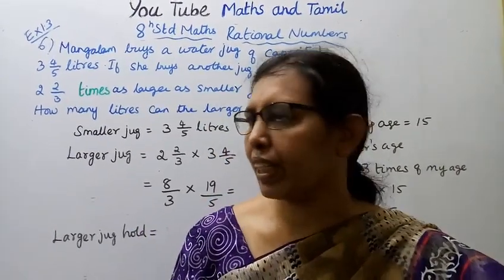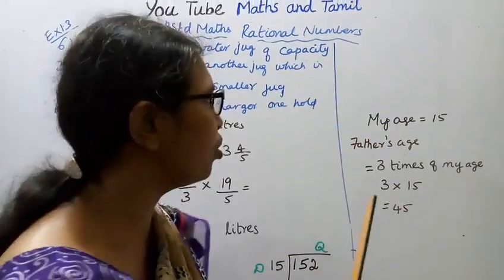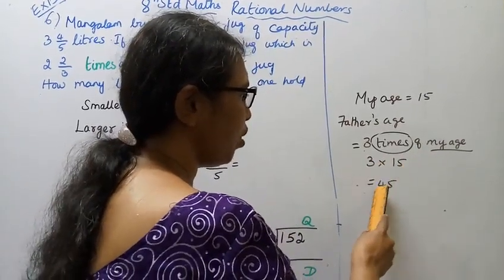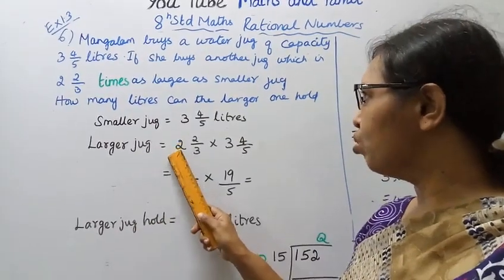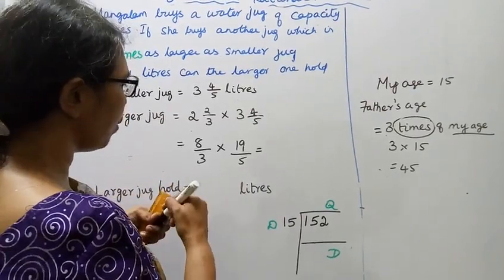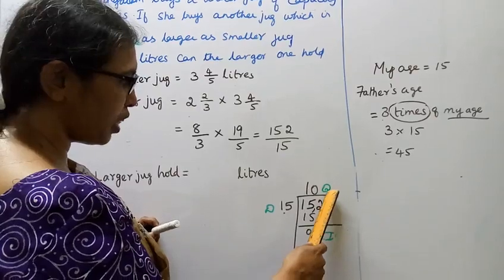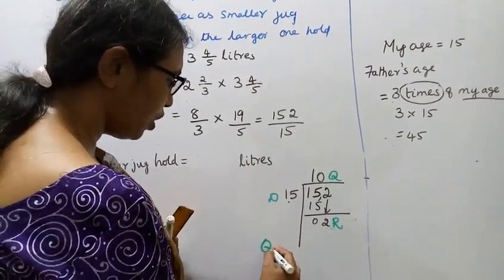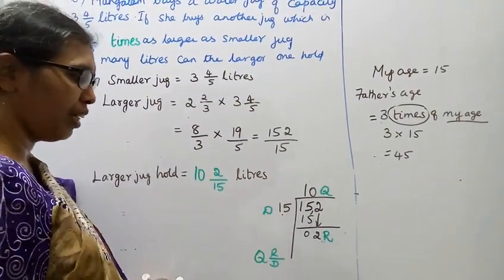T.N.8th Std maths Exercise:1.7 Sum - 2 | Chapter - 1 | Numbers.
Dear Students,

tn8thmathsex1.7-2#mathsandtamil